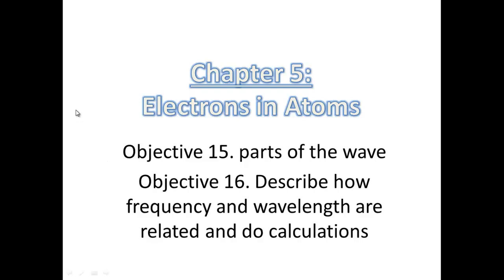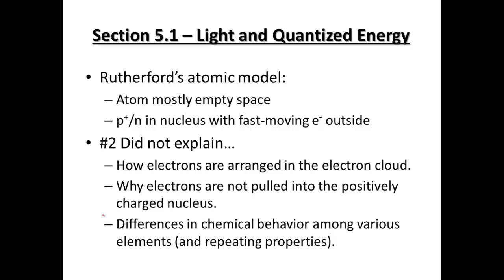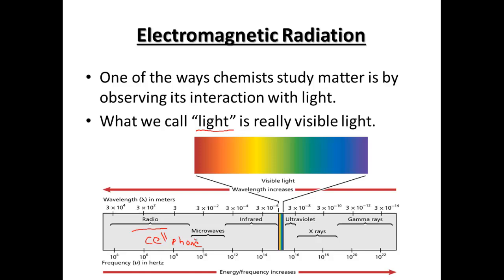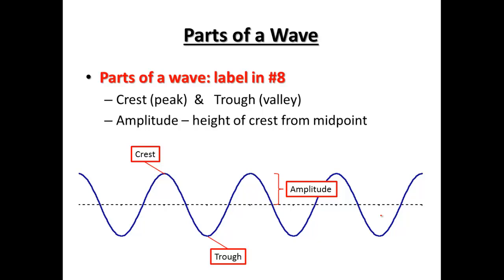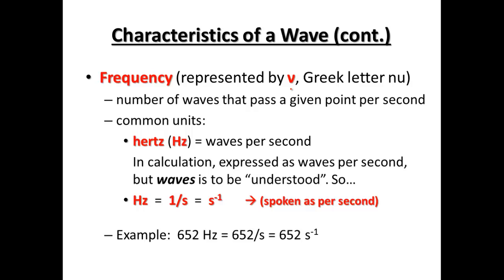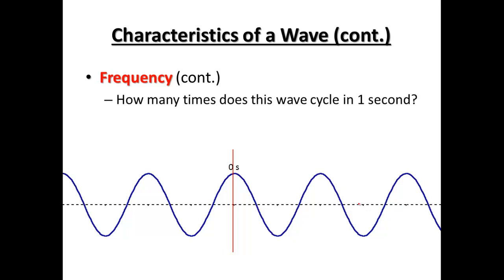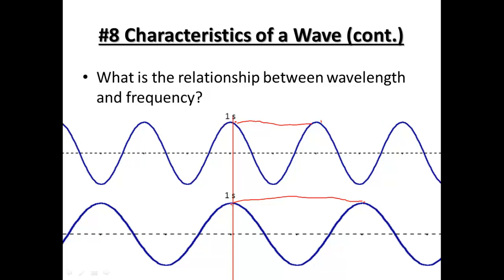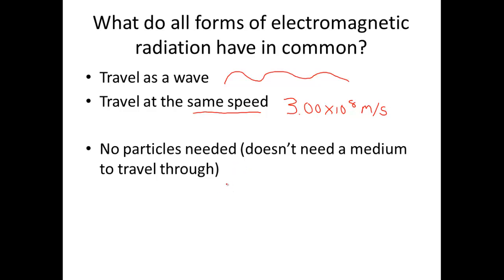Chemistry 5.1 Electron (part 1)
Electron EMR